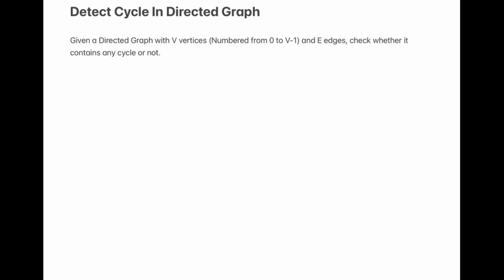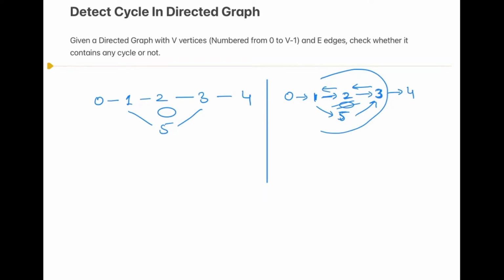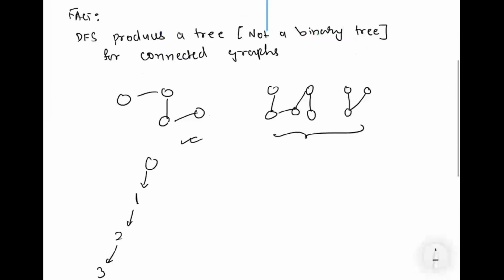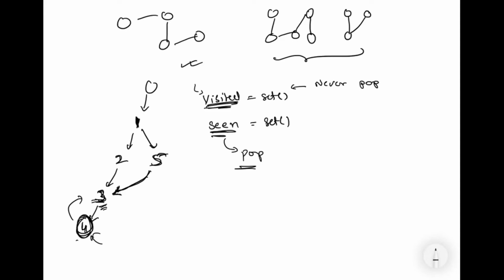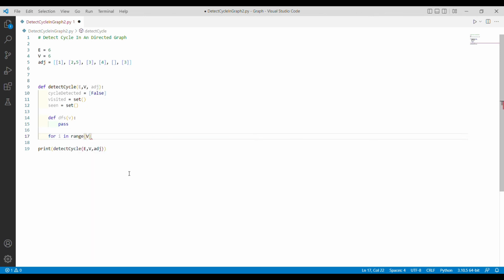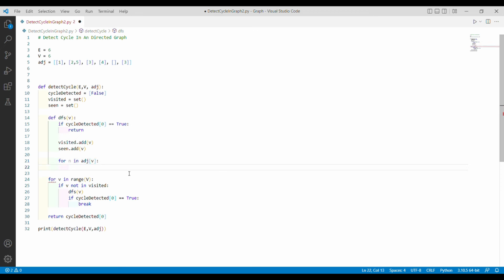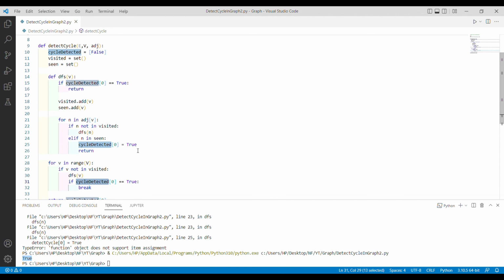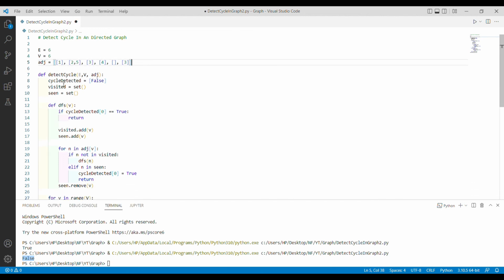Detect Cycle In Directed Graph | Graphs Interview Prep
This video if for practicing graph problems as a part of your interview prep.